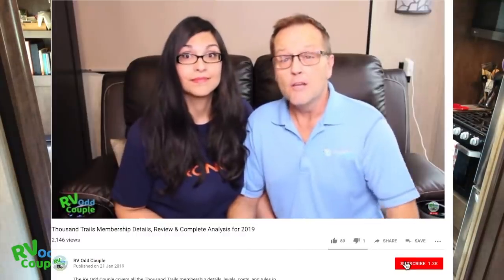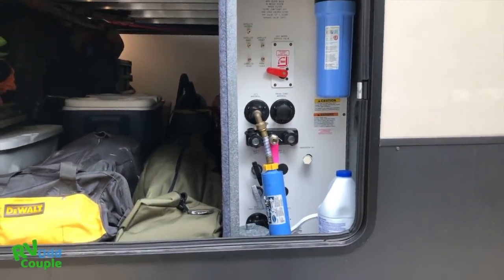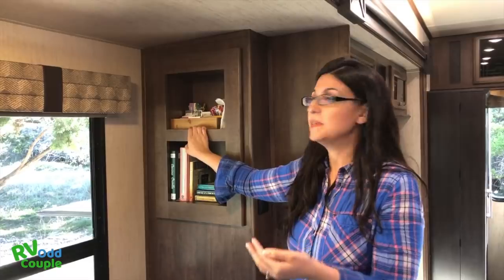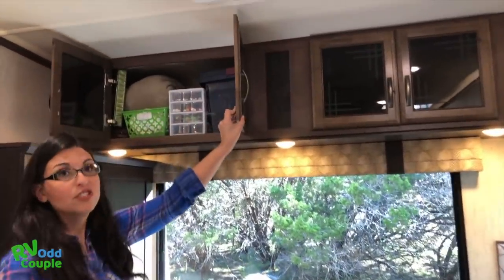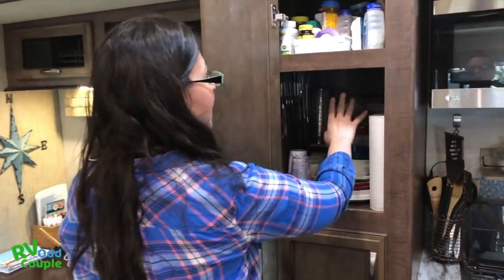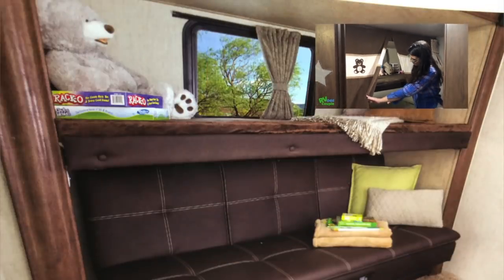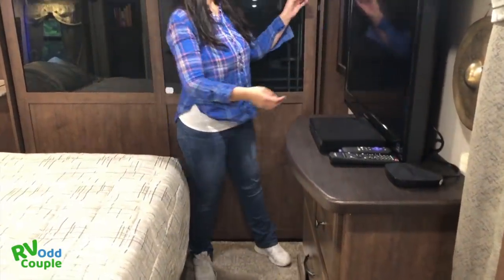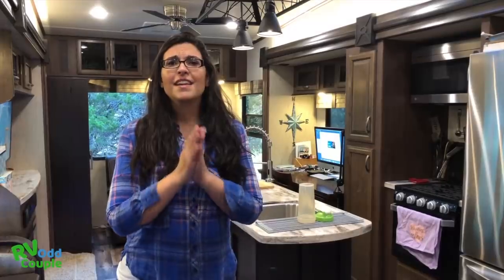RV Life (Bunkhouse 5th wheel) Tour Forrest River Sandpiper 372LOK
The RV Odd Couple shows a complete RV Tour 2018 Forest River Sandpiper, including RV modifications, RV design ideas, and Sandpiper RV review.

RV living tour includes RV design ideas that incorporate the factory RV interior design and RV organization for full time living.  Our home is ready for RV travel on the go!  RV kitchen essentials and RV organization hacks for full time RVing.

This RV living tour includes RV modification ideas for kids.  RV Tour with kids and kid essentials!  It’s rare to find an RV tour with bunk beds, but when you full time RV with kids, having RV with bunkhouse and a RV loft is a must!  The bunks and loft maximizing RV space and keep kids safe in the RV.  This RV with bunkbeds is perfect for RVing with kids!

Medicine Cabinet, Espresso Wood, Surface Mount, 15"x 19"
Expandable Stackable Kitchen Cabinet Shelf Organizer
White Vented Combo Washer/Dryer

We’re the RV Odd Couple.  We sold our house and most of all our possessions to live in an RV, pursuing freedom, independence and adventure. We documented the process to transition into full-time RV living with our family and experienced the RV travel mistakes. This channel provides trailer travel tips and tricks, RV life basics, and motorhome beginners tips. We upload fifth wheel RV vlog adventures as we travel! If you’re into traveling vlogs, RV country traveling, or want to start full time RV living on the right foot, join the adventure of our lives.